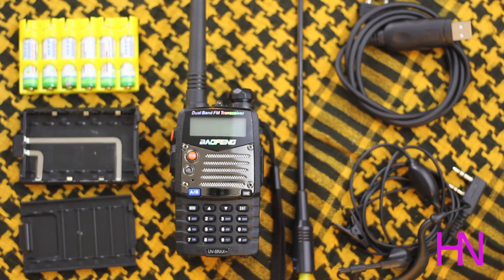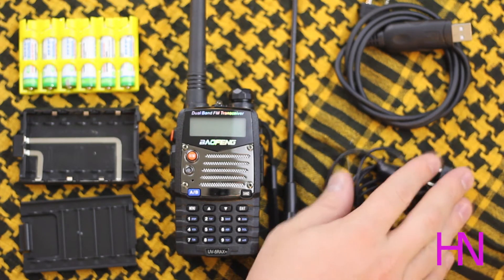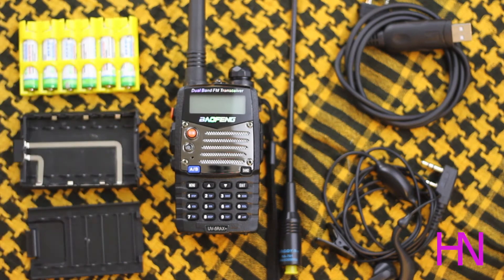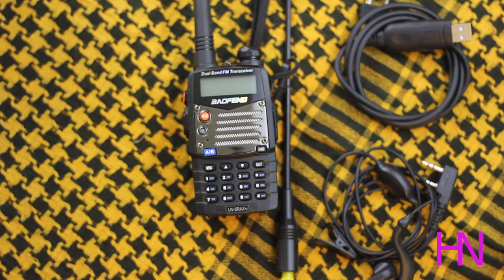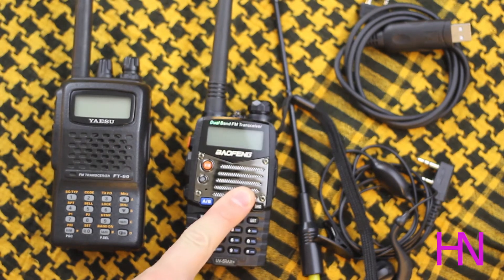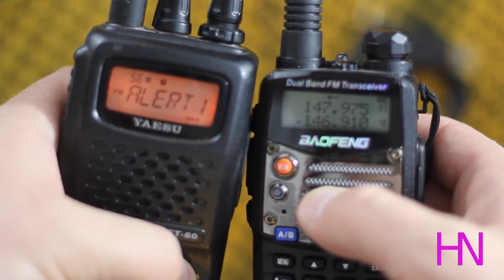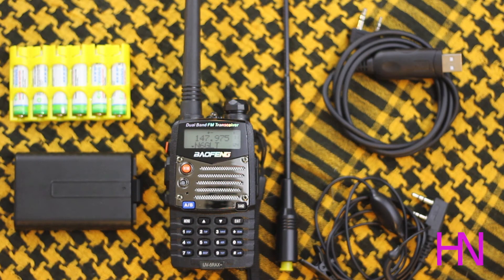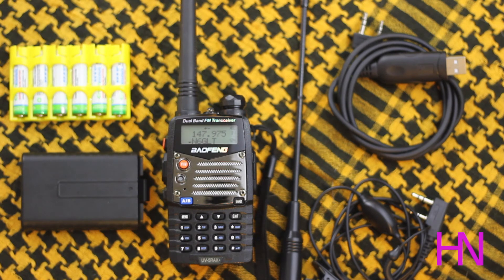BaoFeng UV5R UV5RA HT Radio Review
Baofeng UV5r review and recommended accessories.

YouTube (includes early access to videos, membership YT badge and custom emojis)